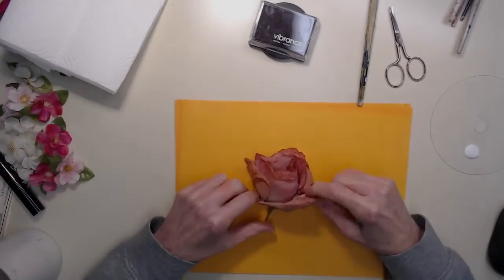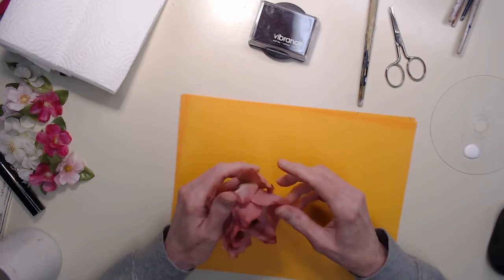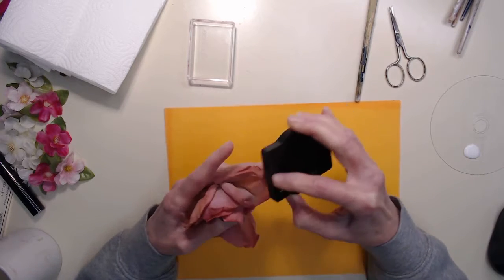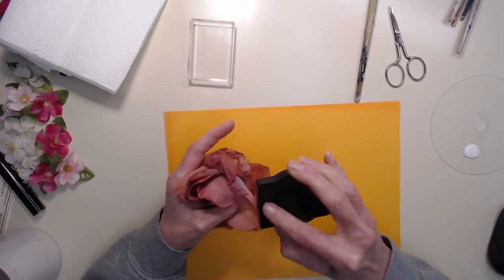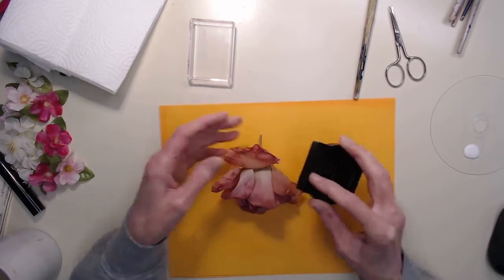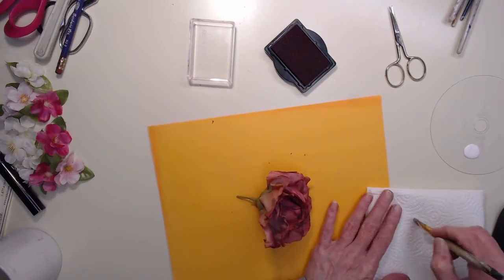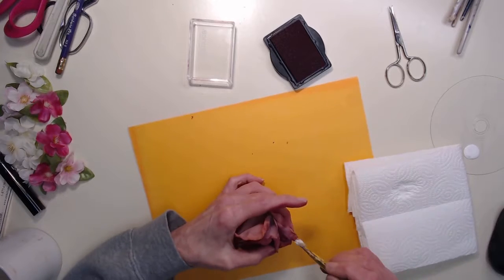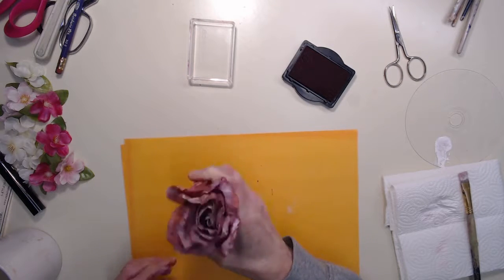flowers how to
Doing a flower how too for the mixed media home hoop. Amanda I hope this helps.